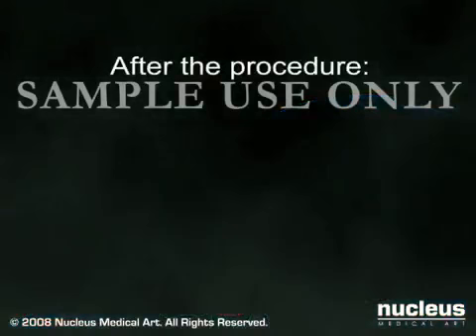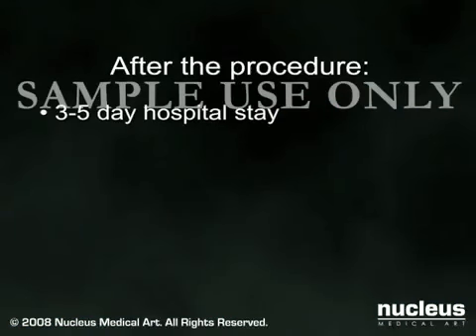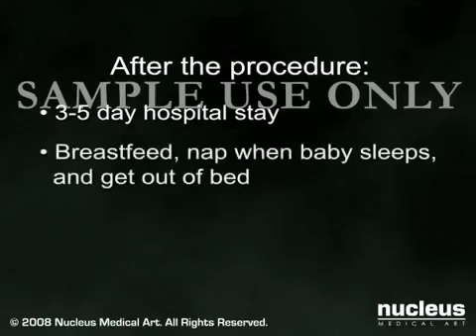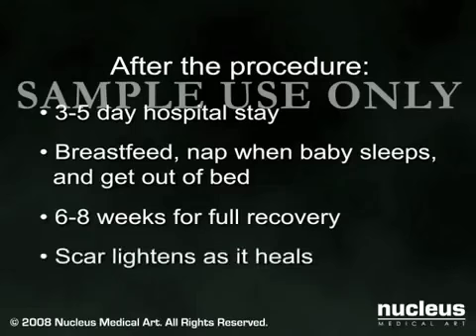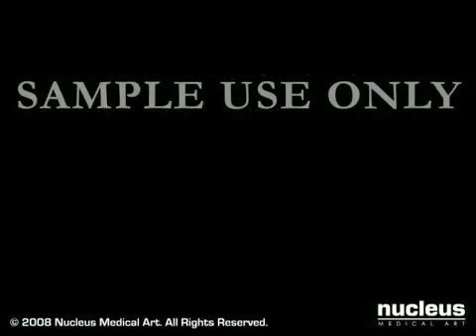পেটের ভিতর কি ভাবে বাচ্চা থাকে দেখুন / (আই লাভ মা)